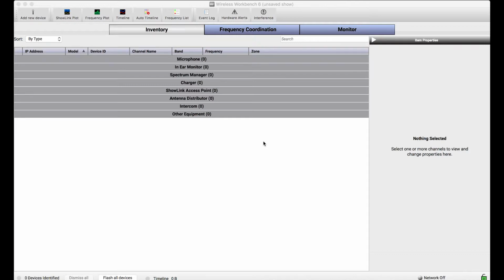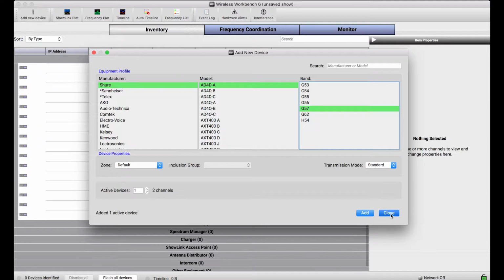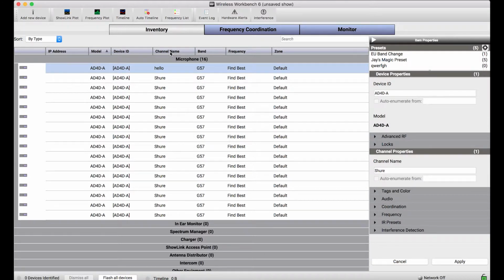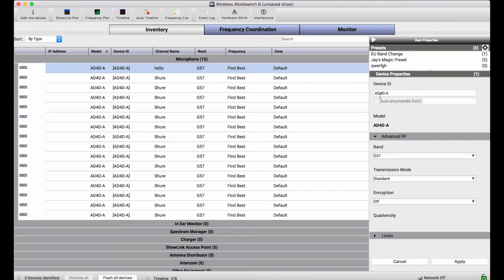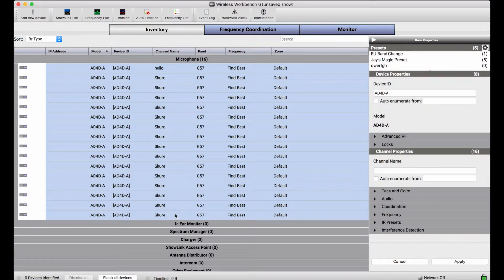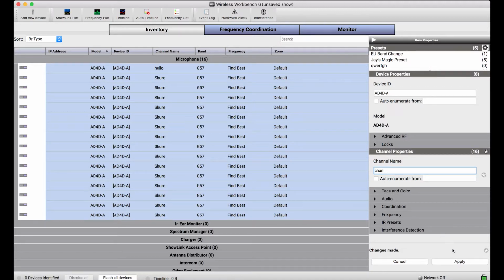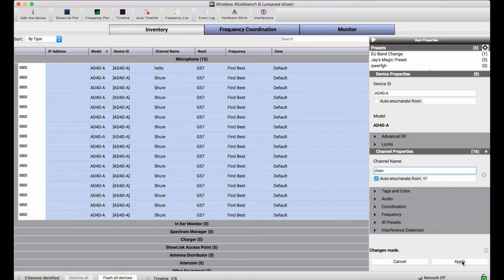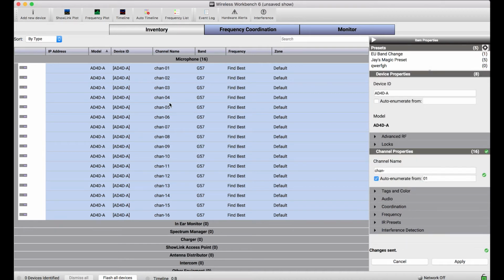Shure Wireless Workbench 6: Batch Edits – Changing Properties for Numerous Devices at Once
Hey this is Sam from Shure. In this video tutorial, I'll cover how to make changes to a large number of channels or devices all at once with Wireless Workbench 6.

If you're familiar with Wireless Workbench, you'll know that the inventory view, the one that I'm looking at now, is a view designated to managing equipment.

Now this equipment could be online connected Shure wireless systems, or offline or virtual Shure systems, or those of third parties that wireless workbench includes in its database.

The beauty of this inventory view, is it gives me a one-stop shop to control a lot of properties from many of my devices.

I'll add some offline devices to my inventory.

I'll just pick some Axient Digital receivers but the demo I'll show will work for online or
offline devices it doesn't really matter.

So the inventory view if you're familiar with it, you probably know that you can directly edit properties of any of the channels that are shown in the inventory list directly.

That can be done really simply for any of the displayed columns that are here. I can also right click on these columns and show or hide more or less properties if I want.

Now one change at a time is convenient but it doesn't really scale well if you've got a large number of channels to modify.

For this reason, we added the item properties sidebar.

This sidebar will basically show me the properties of the thing or things that I have selected in the inventory view.

So you notice when I select one particular row, the properties that are displayed here are divided by device properties, things that are affecting the entire device, or channel properties, things that just affect the channel that I have selected.

If I expand any of these drawers or look at these properties here, you'll see that all of the values that are specified here correspond to the thing that I have selected.

So if I wanted to say change the channel name for all of these devices, instead of
going one by one and making all those changes, the first thing I do would be
select all of the channels I want to impact with the change.

And then I can use the controls in this item properties sidebar to specify the changes.

So let's say I wanted to name all of my channels in like a channel 1 channel 2 RF 1 RF 2
sort of numerical sequence.

What I can do, is type the channel name here. Now if I just pressed apply right now what I would do is send this channel name, the identical channel name to all of the elected things that I have here.

But instead I'll use this Auto enumerate feature, and I'll specify a numbering
scheme that I want to be applied.

Using two digits here will tell Wireless Workbench to use two full digits so that can go from 09 to 1 0, 1 1, 1 2, basically using 2 full digits to number.

And when I press apply you'll notice none of the changes have taken place yet.

All of these changes made in the item properties sidebar are only sent to devices when I apply.

So when I press apply you'll notice my channel names instead of being their default value go from Chan 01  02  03 all the way up to 16.

So this is just an example of how I can use the item properties sidebar to modify any of the properties that are displayed in these sidebar drawers here.

Now you'll notice as you use this item properties for different types of devices whether it's ULX-D or UHF-R or even third-party systems the properties that are available will differ based on the properties that the actual device has.

 But in a nutshell that's really it.

The item properties sidebar is a great way to make batch edits to a large
number of channels really quickly and conveniently.